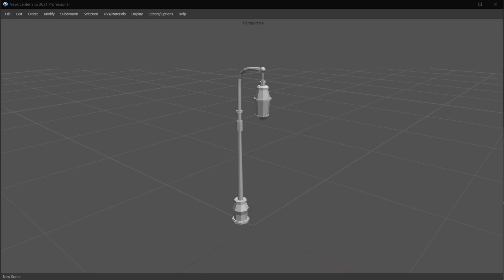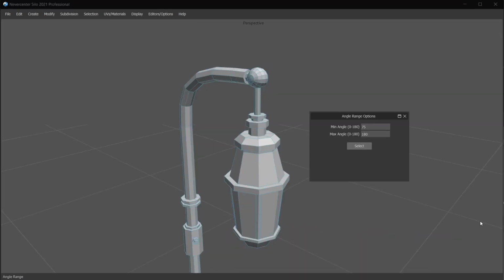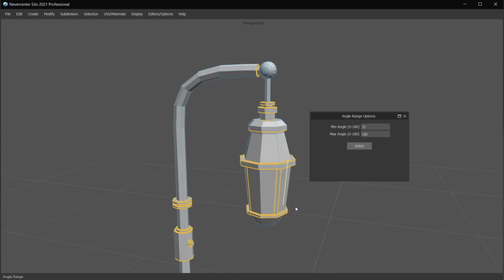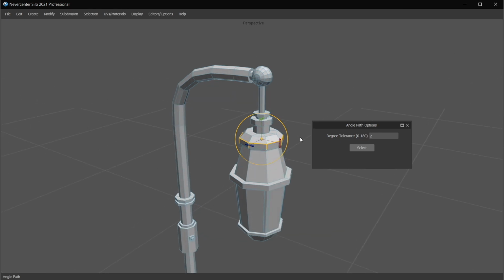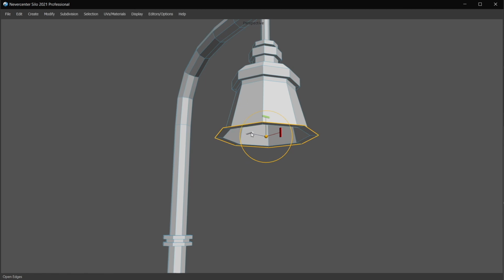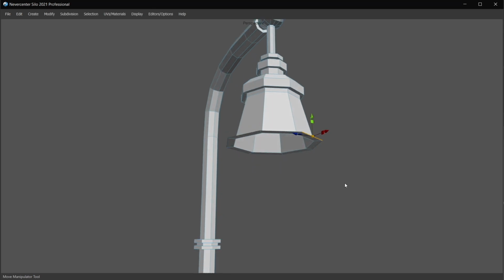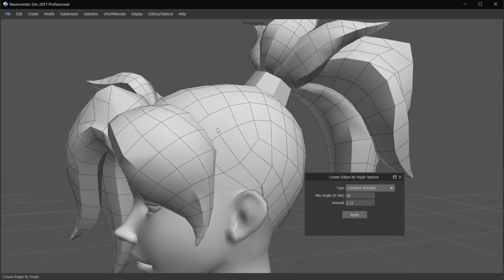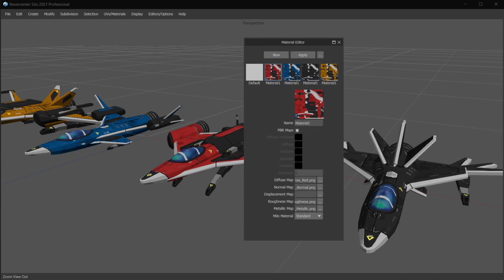New Features in Silo 2021.4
Silo 2021.4 is here, featuring an updated Materials editor, live auto-reloading of texture maps when saved externally, and a spate of awesome new selection functions, including several powerful tools based on edge angles for easily selecting and working with object corners.

Silo is a lightweight and lightning-fast 3D polygonal modeler and UV mapper, offering a deep, industry-grade toolset and easy-to-master workflow at an insanely affordable price. Its lightweight, focused, and portable nature have made it THE go-to pure modeler for well over a decade, either used standalone or as the perfect companion upgrade for complex all-in-one tools like Maya or Blender. It's also the perfect tool for teaching and learning 3D modeling. For 2021, we've added blend shapes, variable SubD edge creasing, PBR materials setup, and much more.

Silo and Milo (our software for Unreal-powered rendering, walkthroughs, and VR) are both standalone tools, but they work best together.